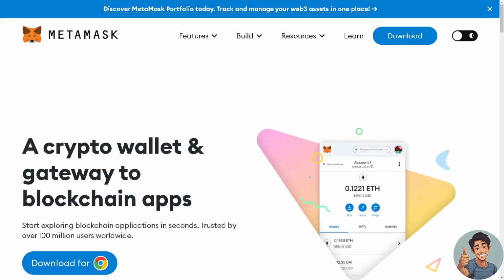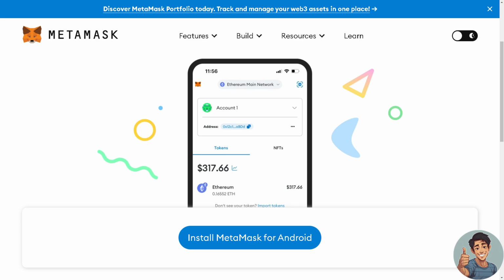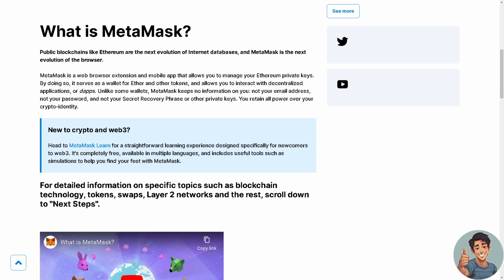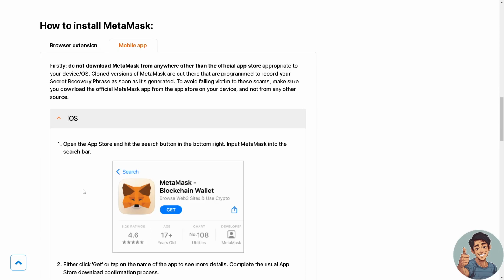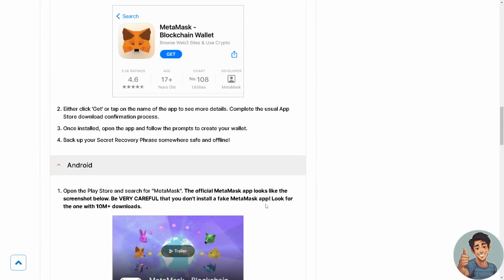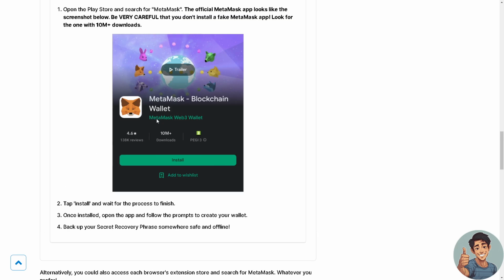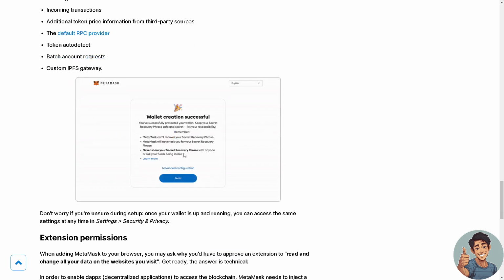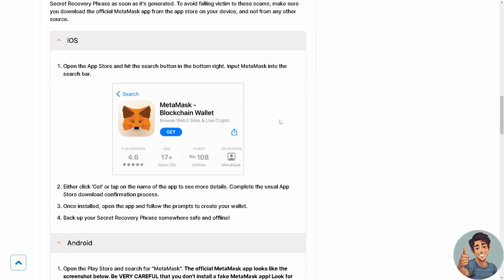How to Setup Metamask Crypto Wallet on Your Phone (Quick & Easy)